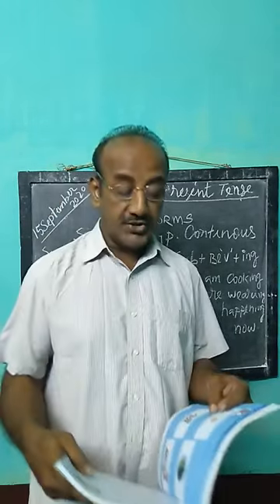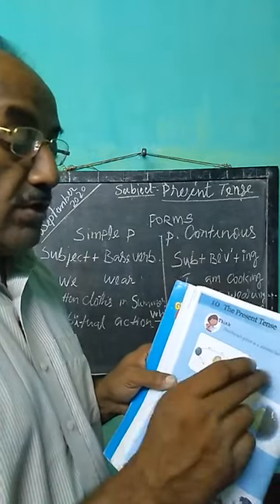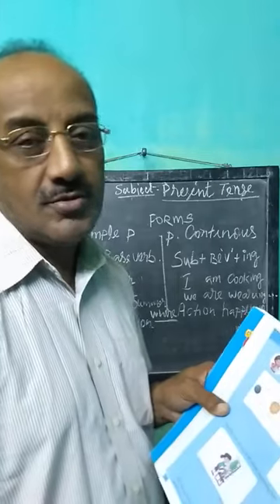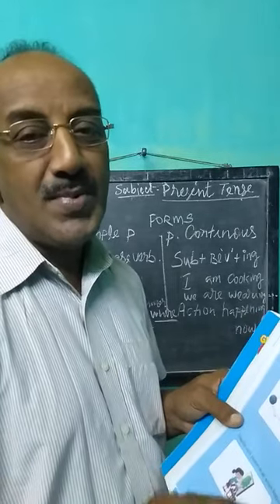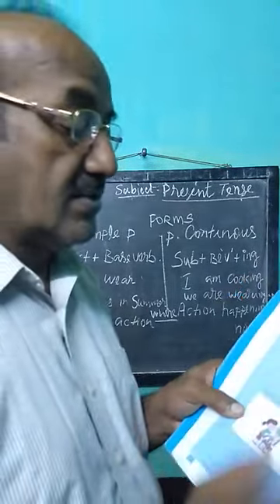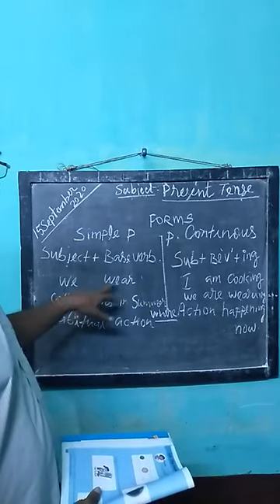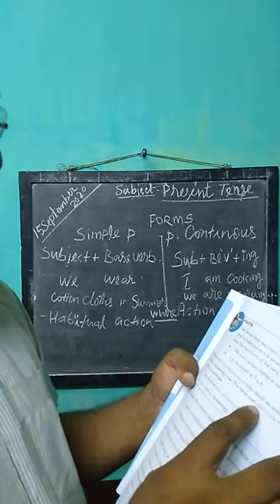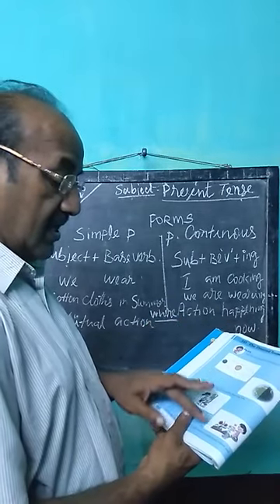VI 15-9think,learn tense